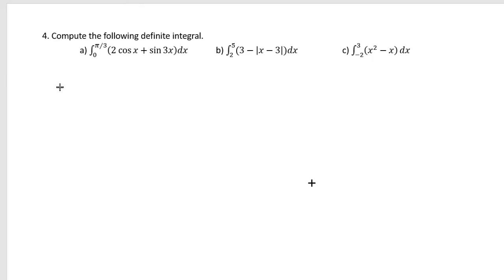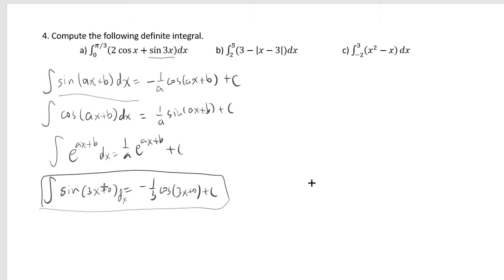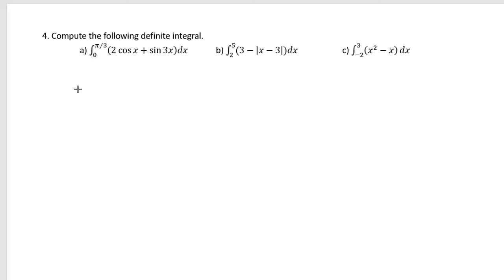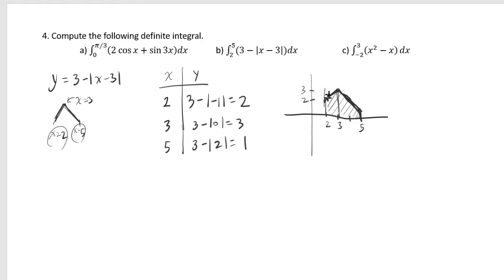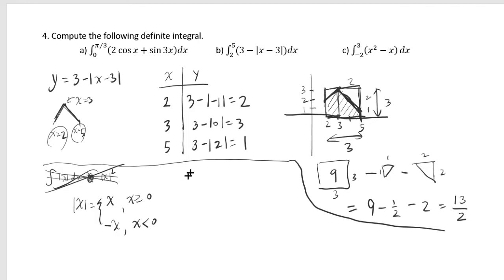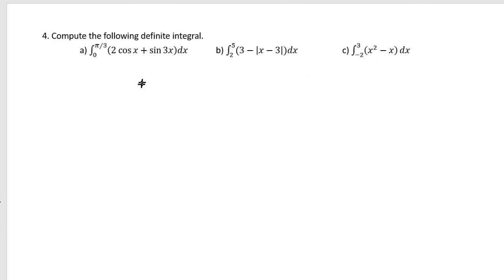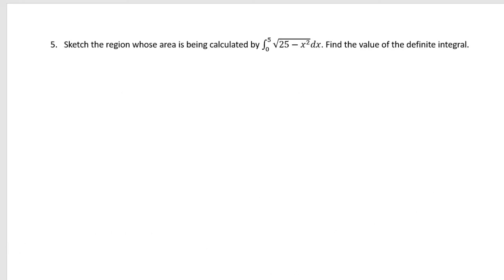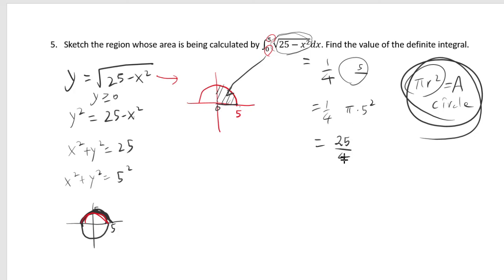Definite integrals using antiderivatives and geometry